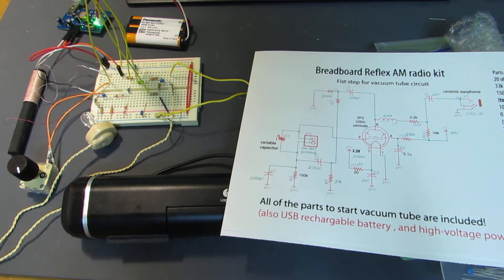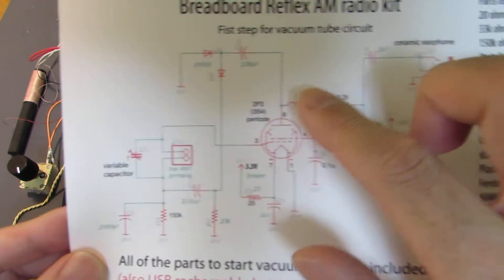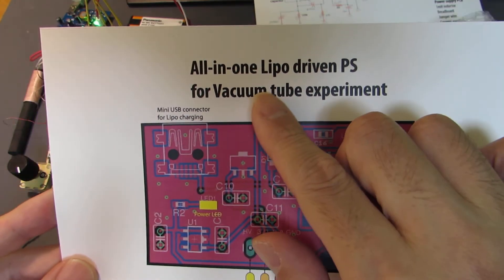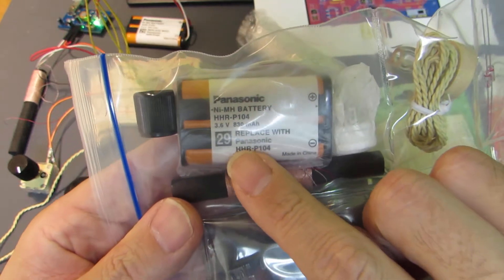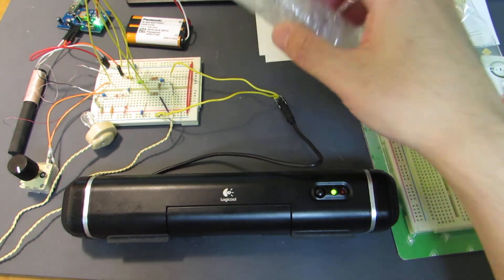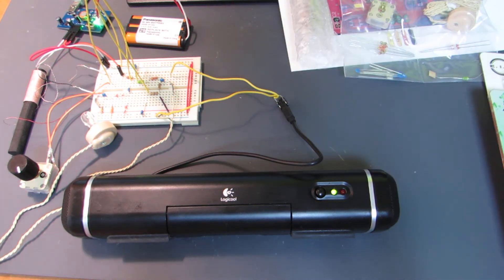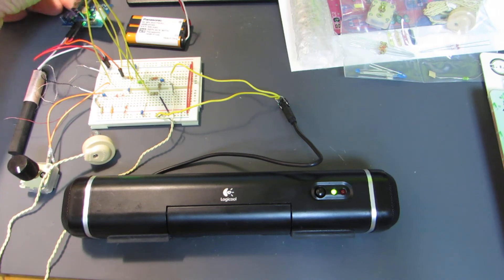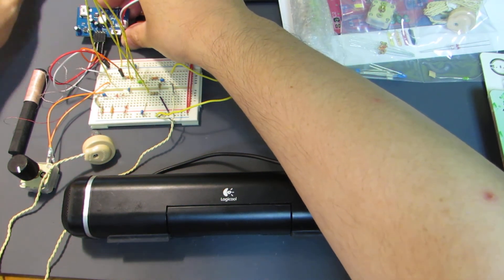Breadboard vacuum tube radio kit is prepared...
For those who may not find all of parts, I will release this kit on tindie. Enjoy vacuum tube experience!
and will be released at my tindie store ($42)..